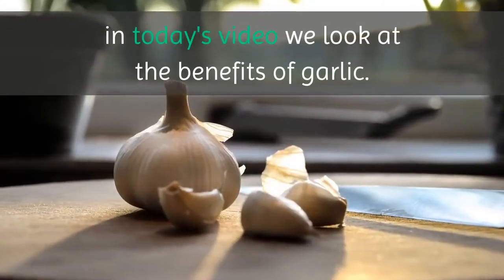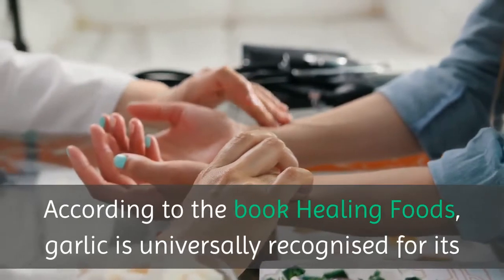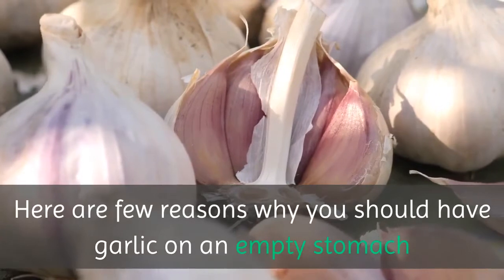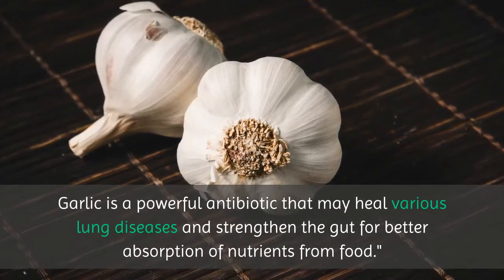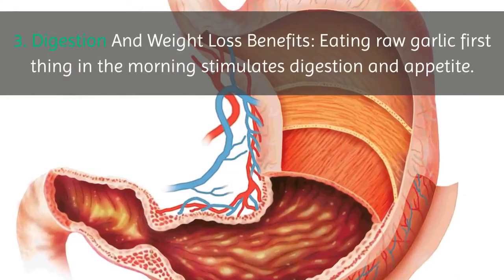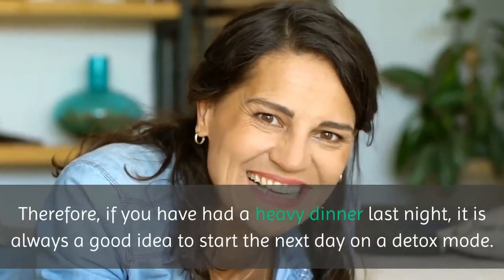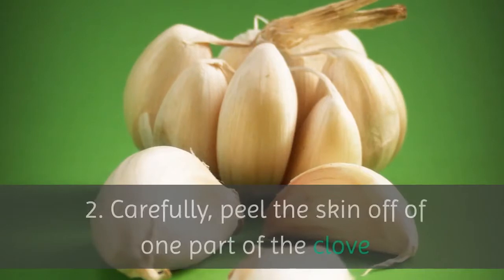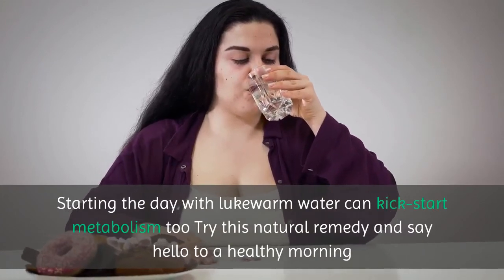Drink a Glass of Garlic Water Every Day, See What Happens to You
We all know that garlic is really good for our health and our immune system. But we are so used to it that we don’t even notice the uniqueness of this product. Did you know that the beneficial properties of this food are not just limited to protecting you from getting a cold? Have you ever heard about garlic water?

In this video we explain the many health benefits of garlic water and explain how to make garlic water. Garlic has been used as a herbal remedy for thousands of years, and is a truly remarkable herb. So if you want to understand how garlic water can benefit your body and how to make it, watch this video!

If you like this video, you may also like:
Boost Your Immune System Fast | How To Make Immune System Shot Drink

ABOUT HOW TO BE HEALTHY

Our main focus is to provide simple, natural home remedy and herbal cures for everyday infections and problems. We also look at the benefits of eating nutritional whole foods to improve the overall health of the body and the importance of exercise.